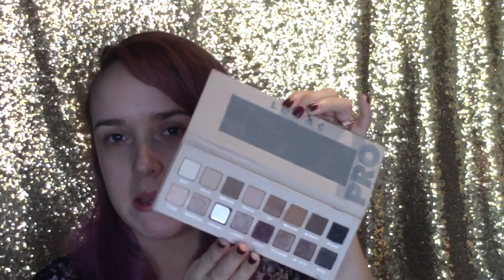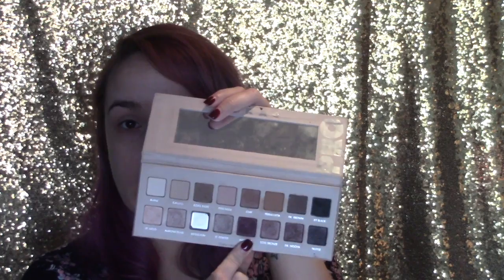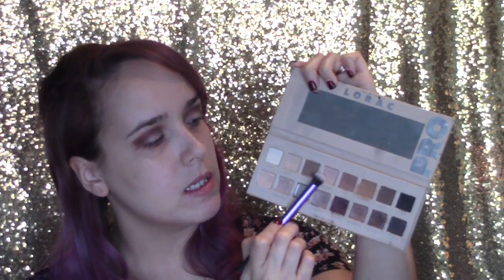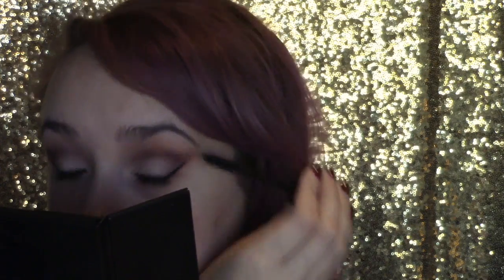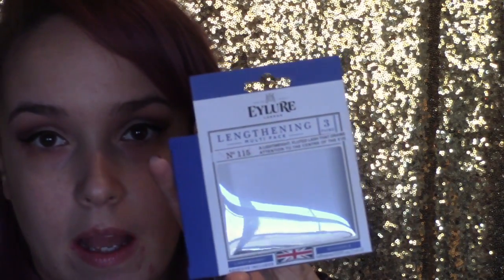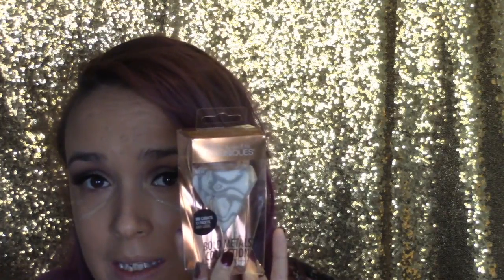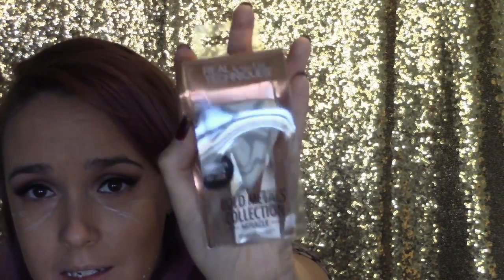Burgundy Makeup Tutorial-Beauty By Kelli Licht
My first YouTube makeup tutorial!